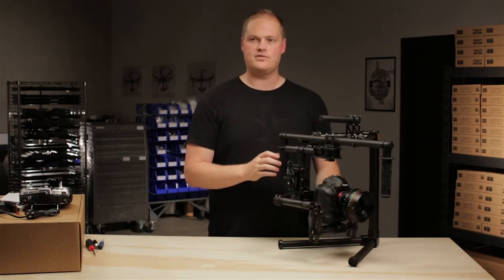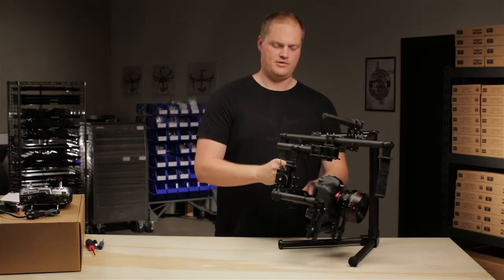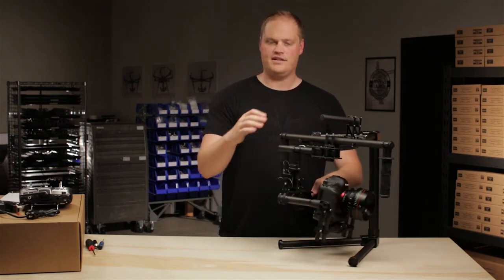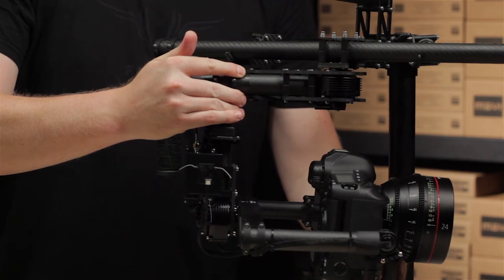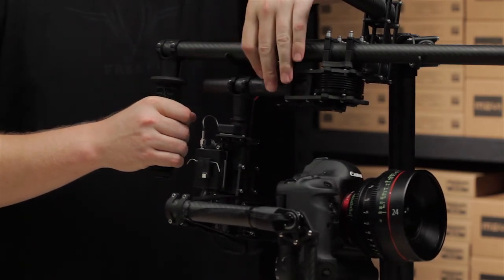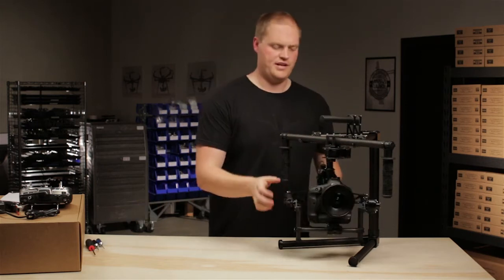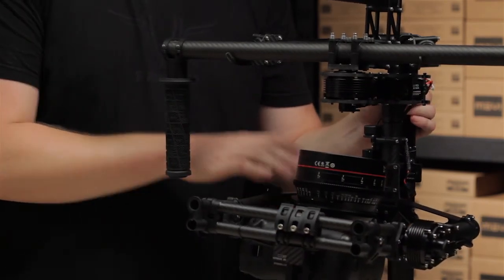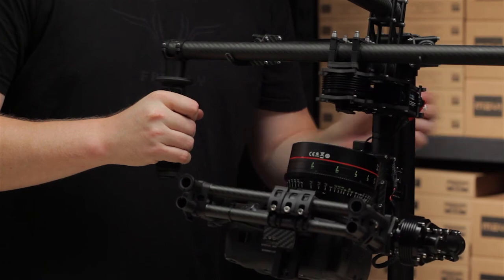MōVI Tutorials - Pan Balance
Quick overview on balancing the Pan Axis on the MōVI M10